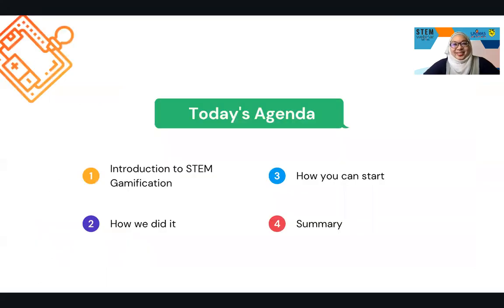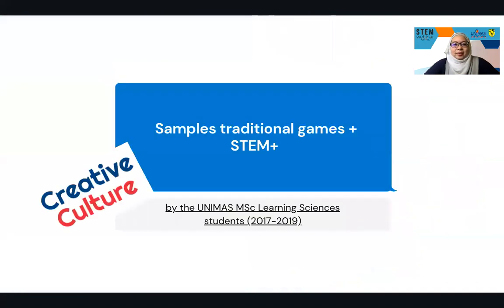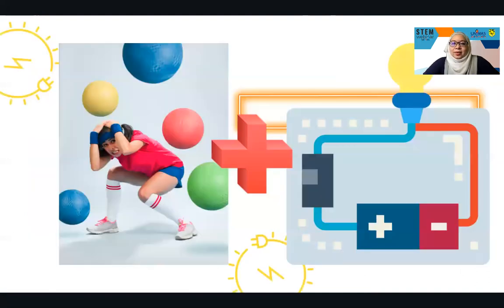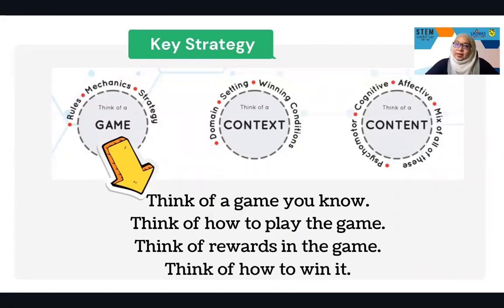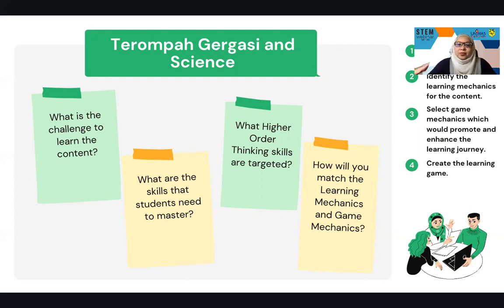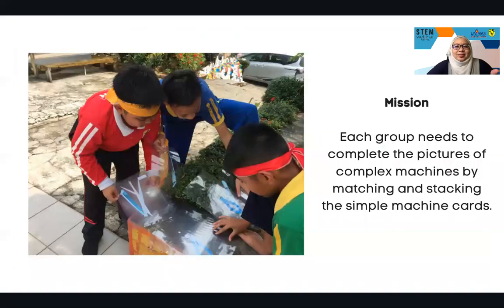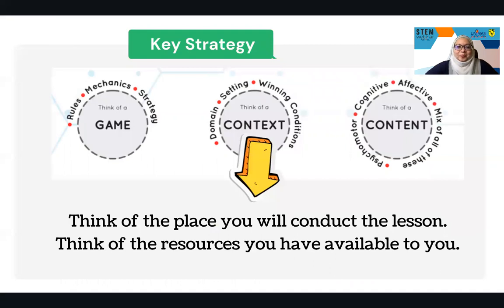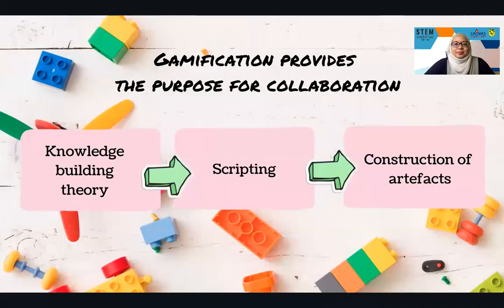STEM Webinar 3 - 22 June 2021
A recorded version of my presentation titled "Gamifying STEM using Traditional Indigenous Games".